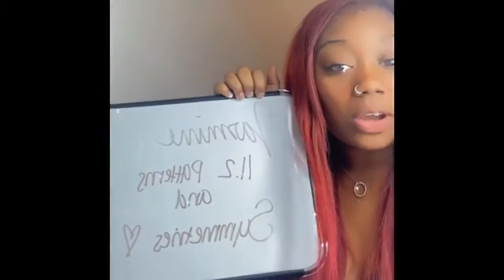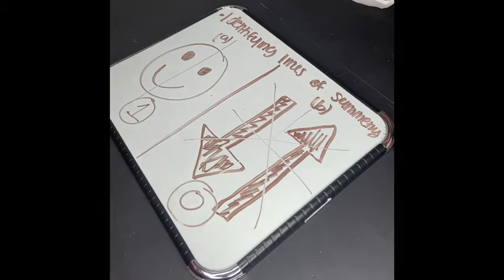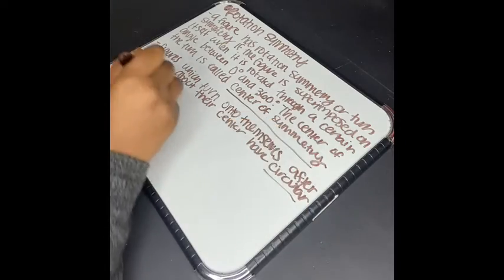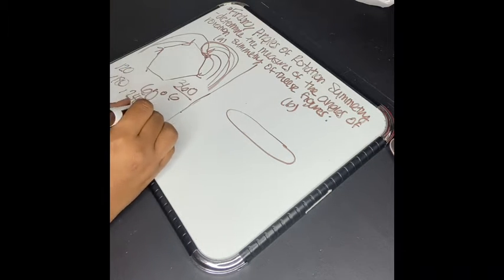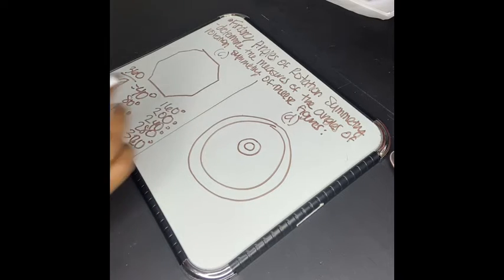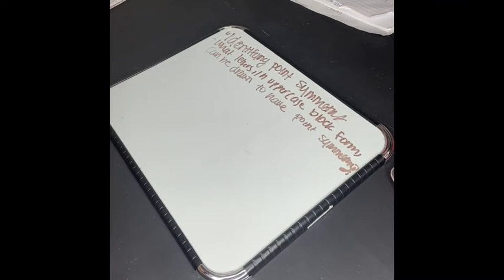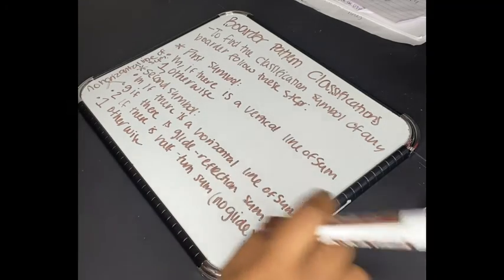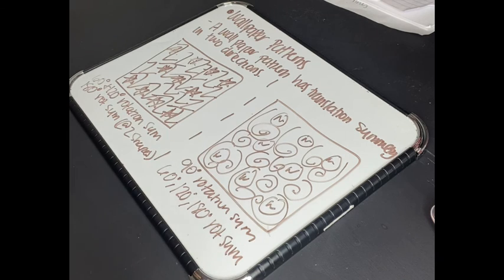Math 232 project 3